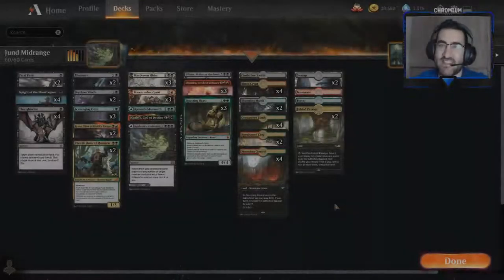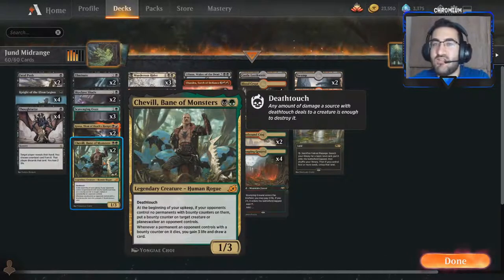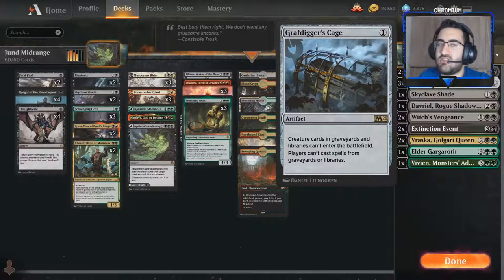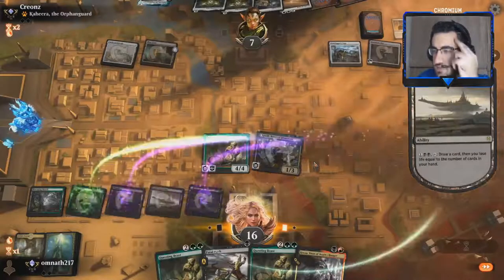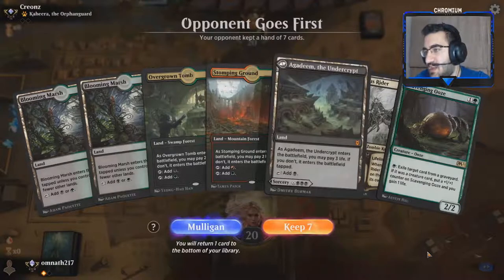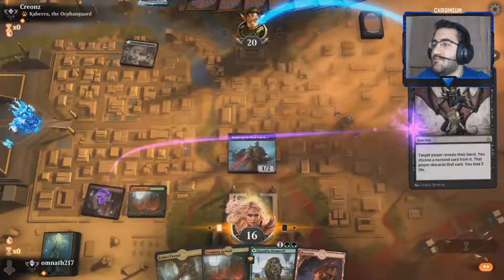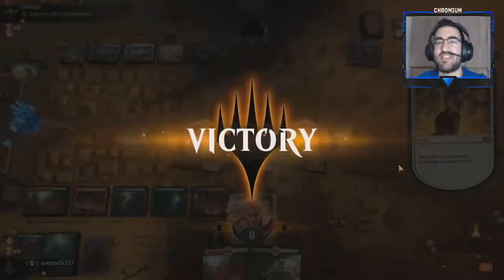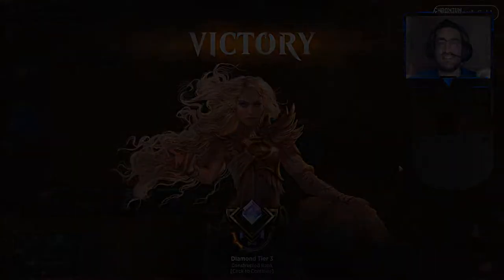Beat the META with JUND Midrange-MTG Arena Historic Deck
Hello everyone and welcome to this brand new video, What is a good shell for Chandra? This sweet Jund Deck.

DeckTech: 0:10
Game 1: 6:53

Deck
1 Agadeem's Awakening (ZNR) 90
4 Blood Crypt (RNA) 245
2 Blooming Marsh (KLR) 280
3 Bonecrusher Giant (ELD) 115
1 Castle Locthwain (ELD) 241
3 Chandra, Torch of Defiance (KLR) 117
2 Chevill, Bane of Monsters (IKO) 181
2 Eliminate (M21) 97
2 Fabled Passage (M21) 246
2 Fatal Push (KLR) 84
1 Forest (SLD) 108
1 Kazandu Mammoth (ZNR) 189
1 Klothys, God of Destiny (THB) 220
4 Knight of the Ebon Legion (M20) 105
2 Kroxa, Titan of Death's Hunger (THB) 221
1 Liliana, Waker of the Dead (M21) 108
1 Mountain (ZNR) 276
3 Murderous Rider (ELD) 97
4 Overgrown Tomb (GRN) 253
3 Questing Beast (ELD) 171
2 Rootbound Crag (XLN) 256
3 Scavenging Ooze (M21) 204
2 Skyclave Shade (ZNR) 125
4 Stomping Ground (RNA) 259
4 Thoughtseize (AKR) 127
2 Swamp (ZNR) 273

Sideboard
1 Davriel, Rogue Shadowmage (WAR) 83
2 Duress (M21) 96
1 Elder Gargaroth (M21) 179
2 Extinction Event (IKO) 88
3 Grafdigger's Cage (M20) 227
1 Skyclave Shade (ZNR) 125
1 Vivien, Monsters' Advocate (IKO) 175
2 Vraska, Golgari Queen (GRN) 213
2 Witch's Vengeance (ELD) 111